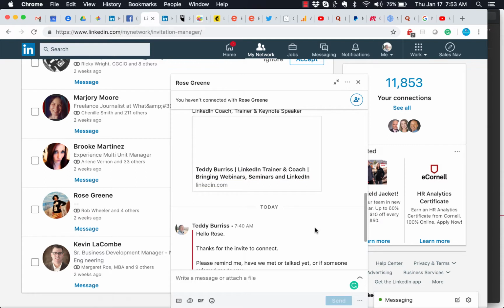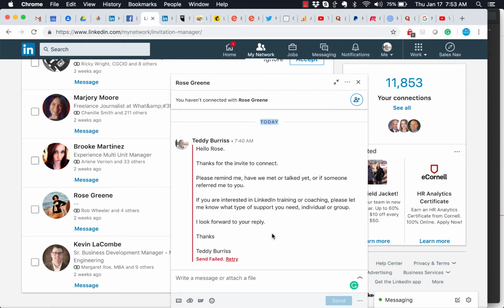LinkedIn Automatically blocking when we Ignore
I got a LinkedIn Invite a year ago. I messaged the LinkedIn Member and then Ignored the Request.

I got a new LinkedIn Invite from the same LinkedIn Member this week and I am not able to message her to ask my networking questions before accepting or Ignoring.

Please do not automatically block messaging when we Ignore the invite. This is causing serious problems engaging with potential connections.

LinkedIn - when can you resolve this problem for us?